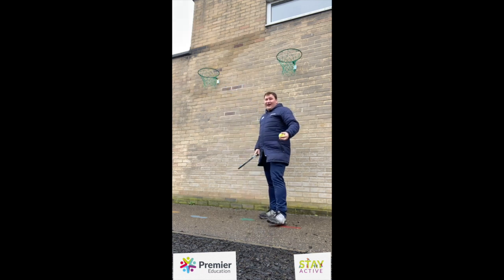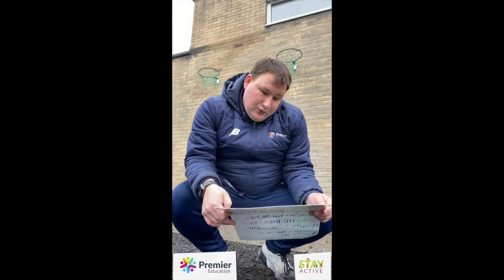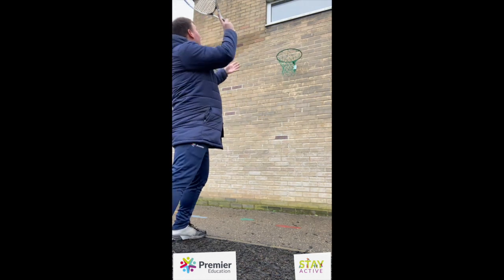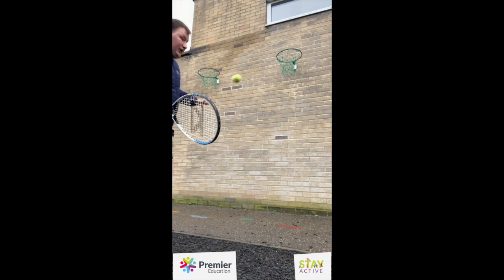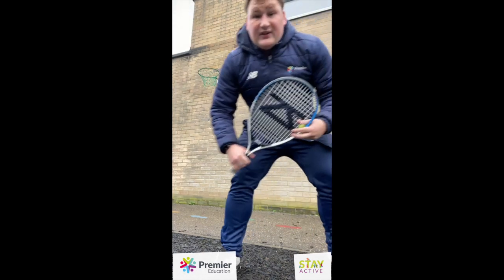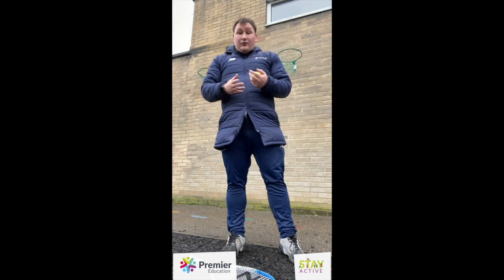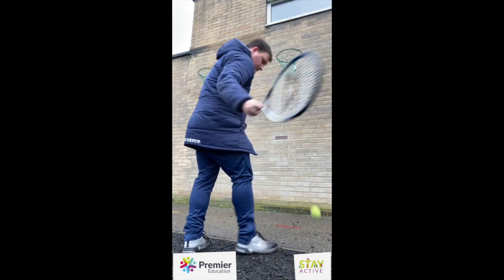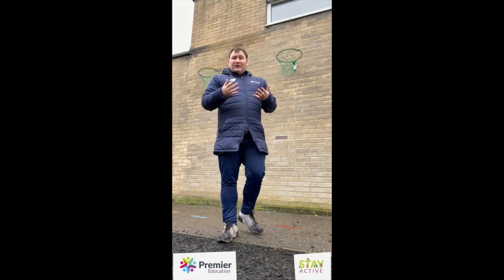P.E at Home- Mr Beal-Tennis Rallies- Session 3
Join Mr Beal for the first installment of PE with Premier. This time is all about Tennis Rallies